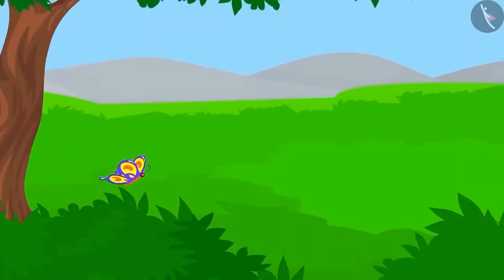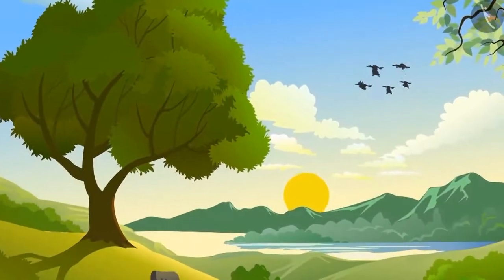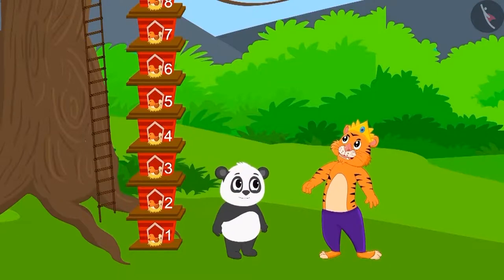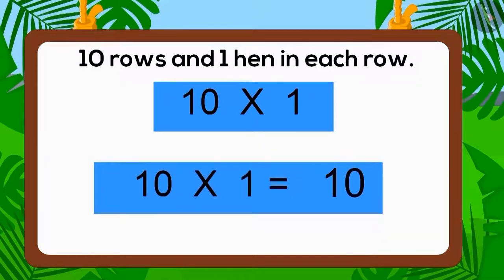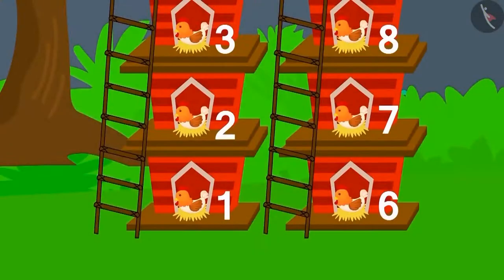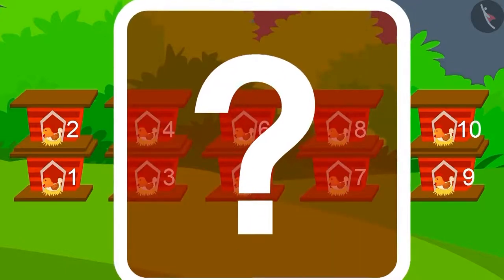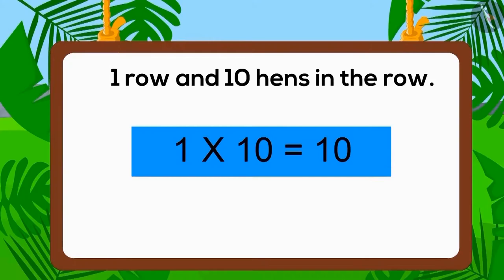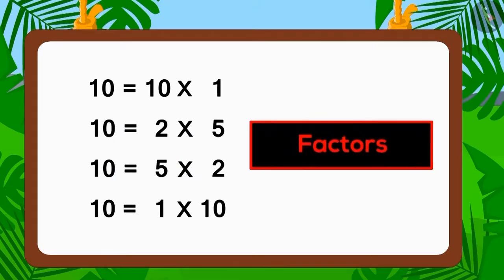Class 3 Maths Chapter 9 "How many times" (Part 7) cbse ncert